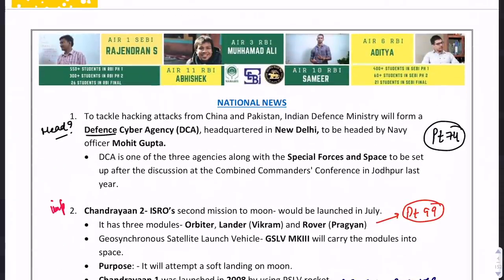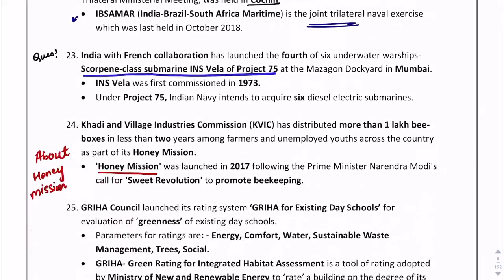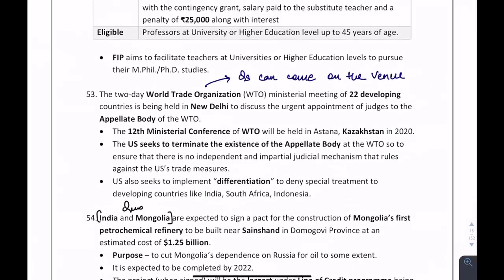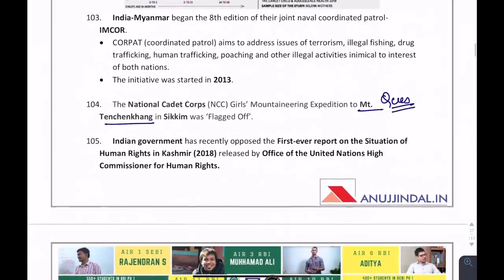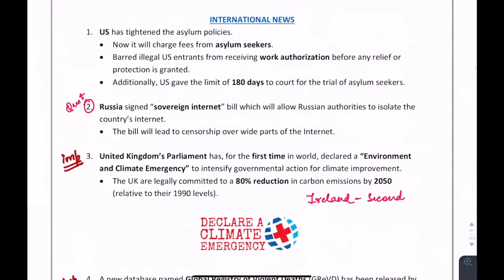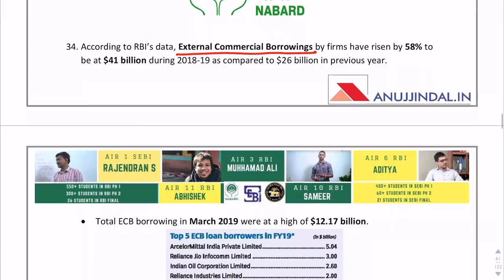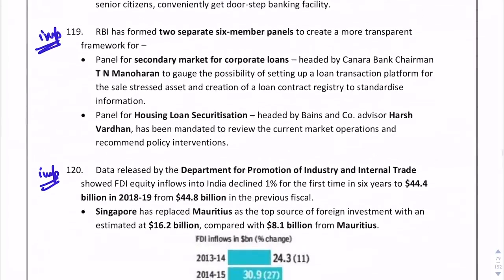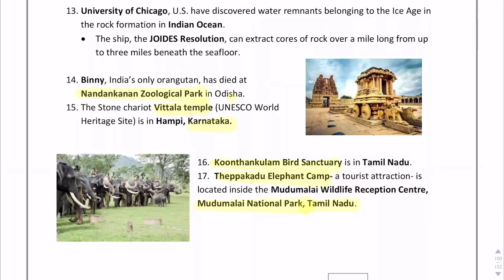Last Minute Revision of General Awareness for May 2019 | Nabard Grade A & B 2019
As we all know that NABARD Exam is just a few days away and it's time for revision. To help students in their Revision, I have provided complete Current Affairs for the month of May 2019. So, begin your revision right now and watch this video till the end.

Also, I have devised a 4 Week Time-Table to prepare for NABARD Grade A within a month. I have devised a spreadsheet in which I have divided different topics to prepare within a time frame.  In the spreadsheet, you will be given daily targets for a particular week. In this way, you won’t have to worry about what you have to study on a particular day. I have devised a color coding scheme to make it even simpler.

ATTENTION!!

A lot of students were asking for separate courses of:
1) Agriculture and Rural Development (ARD) and Statistics Course
2) Finance and Management (F&M), Development Economics & Statistics Course (NABARD Grade B Phase 2)

►►Free Course.